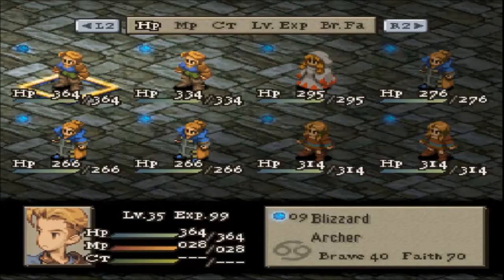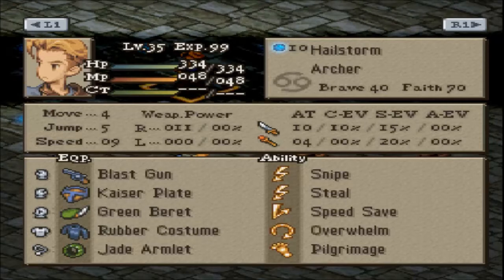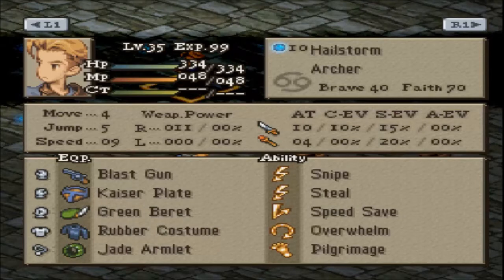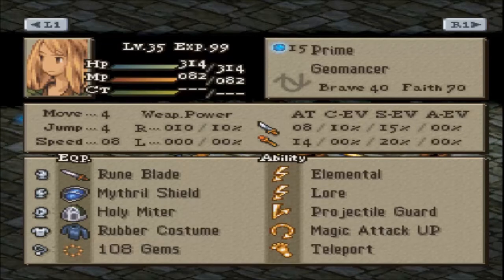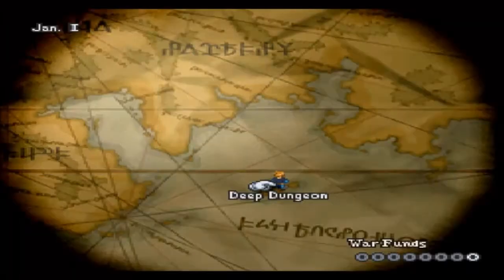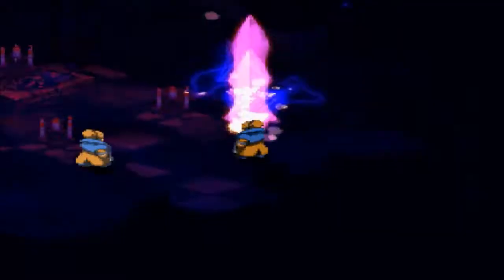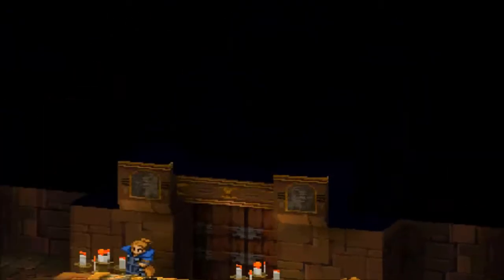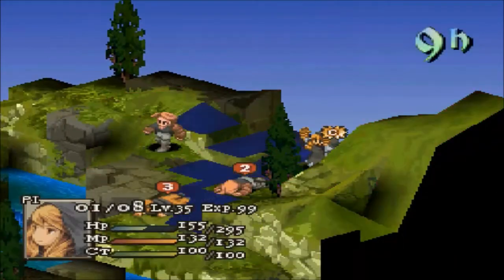FFT Arena 1.38d - Reks (Severe Weather Alert) vs reinoe (Short Circuit)